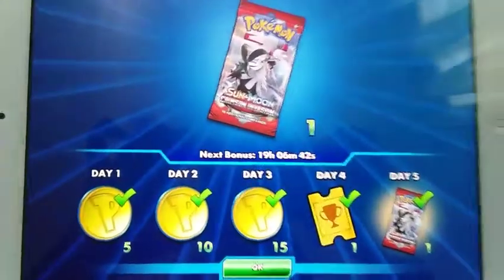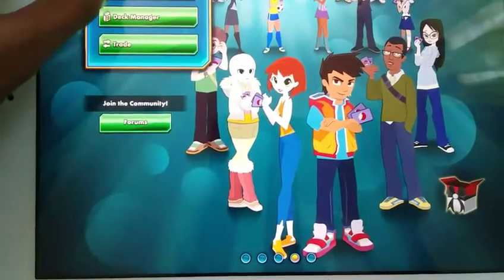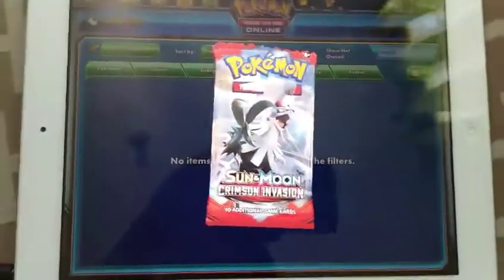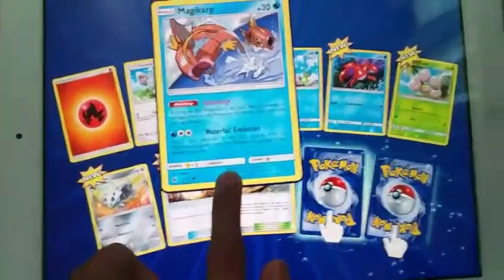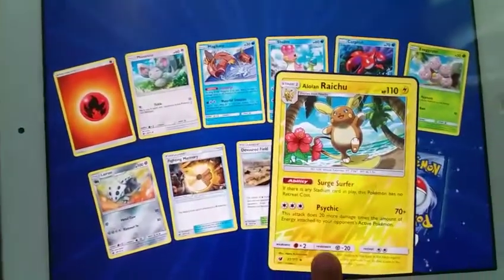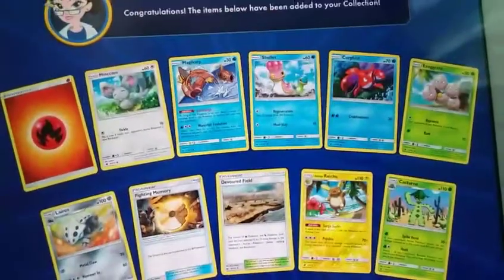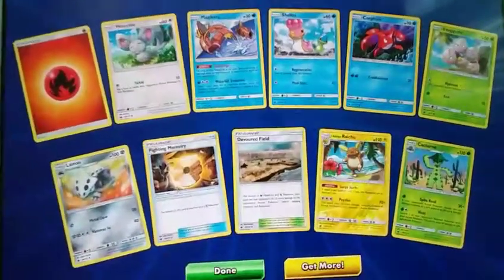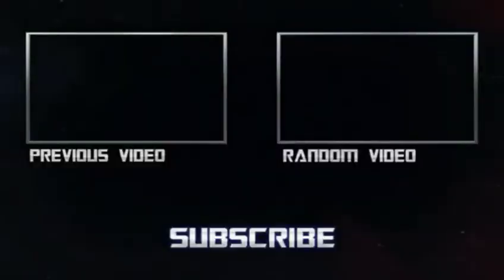Pokémon TCG Online Code Giveaway and Pack Opening!! | Alolan Raichu?!?!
🎵Songs i used in the video🎵
Pokemon Go (Goblins From Mars) Remix
Credits to them!!